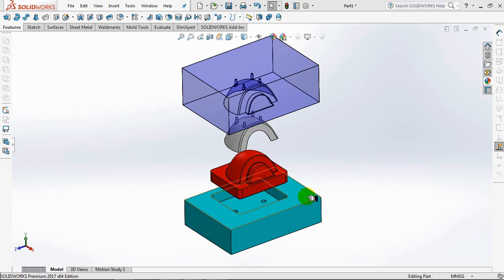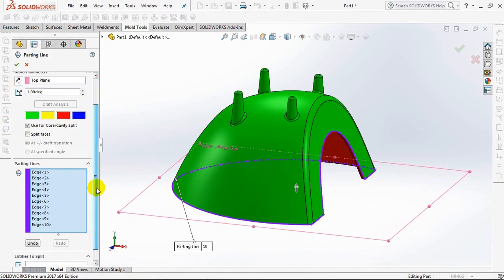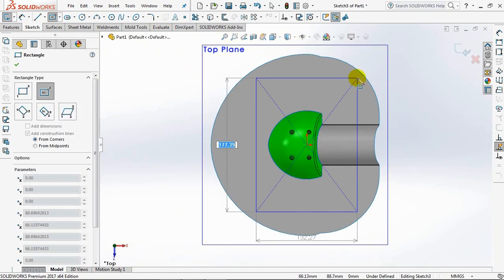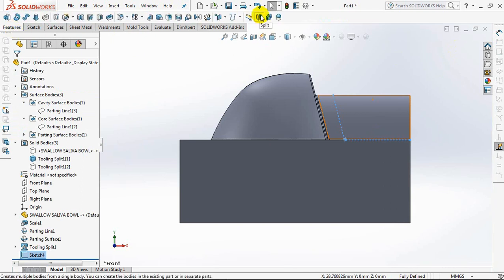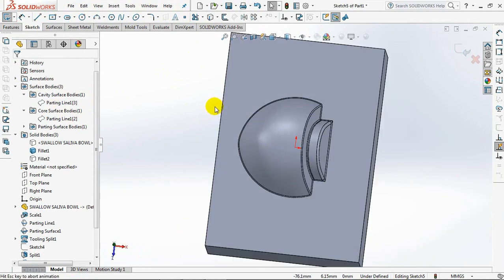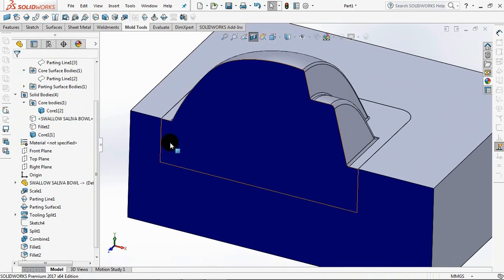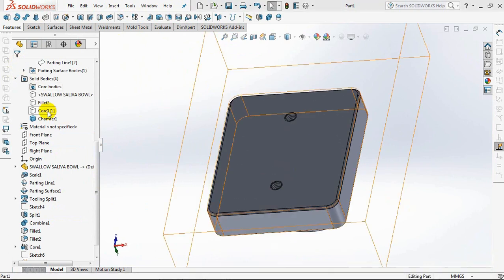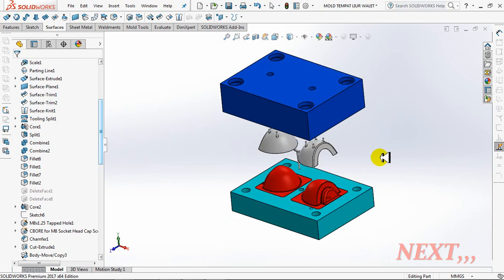MOLD DESIGN | How to design Insert Core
Insert core adalah core di dalam core.
Digunakan untuk jenis produk yang mempunyai ketebalan lebih besar. Sehingga menghemat pemakaian bahan material core-nya.